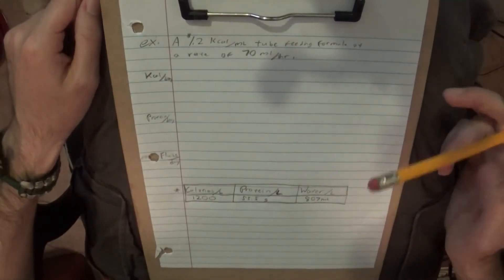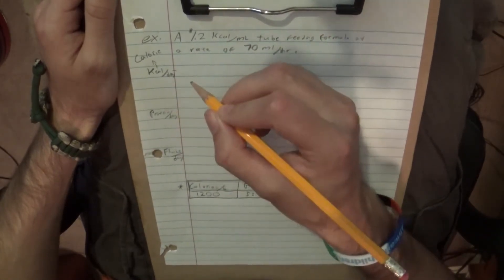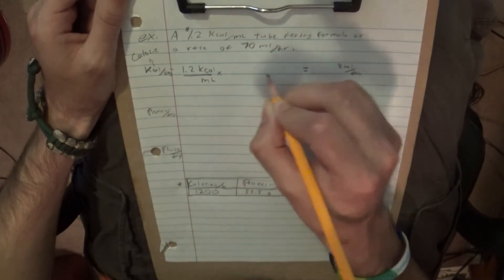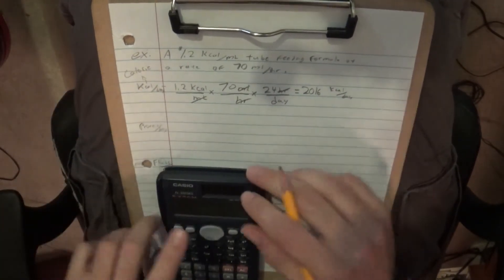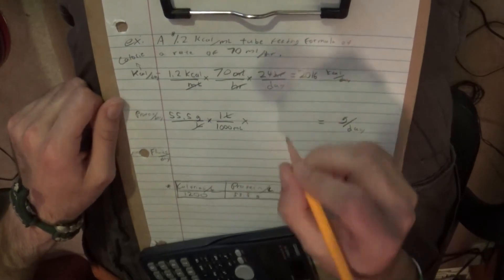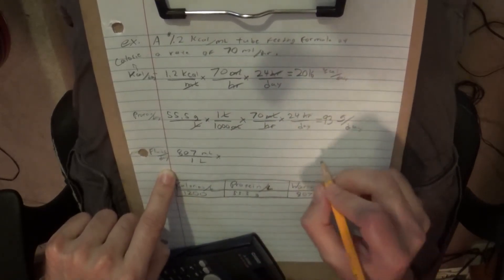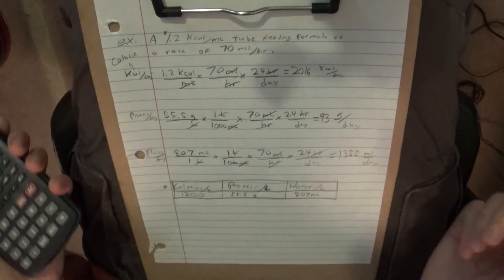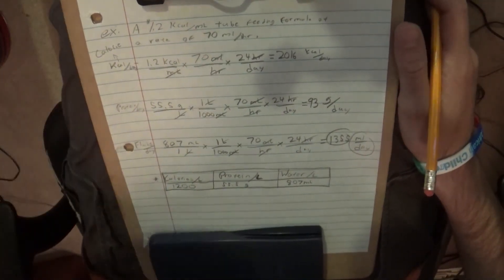Enteral Tube Feeding Equation Calculation Tips and Math Shortcuts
This is a simple problem, I know, but people who aren't math wizzes can still get confused by things like this. I have had some success using this method to make up for my shortcomings, so maybe you can benefit as well.